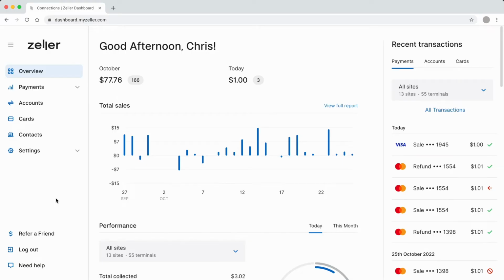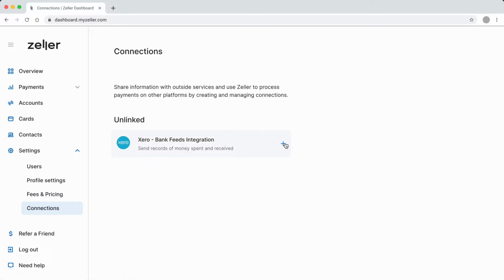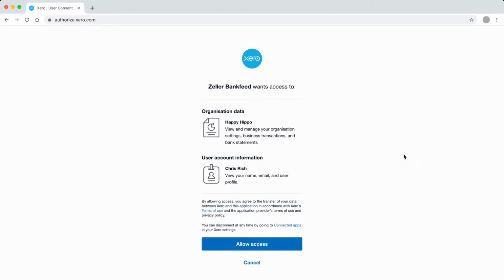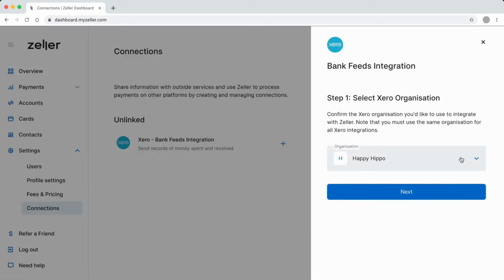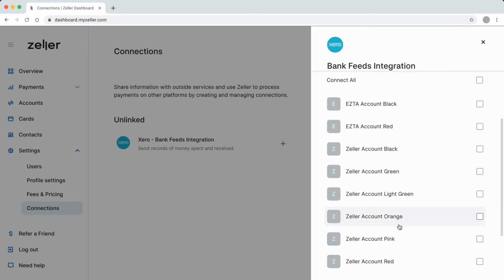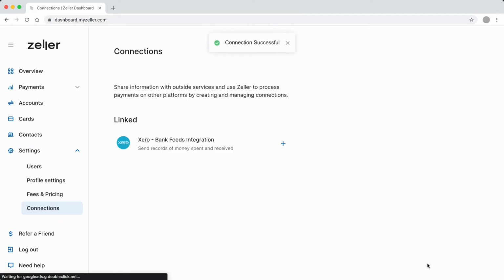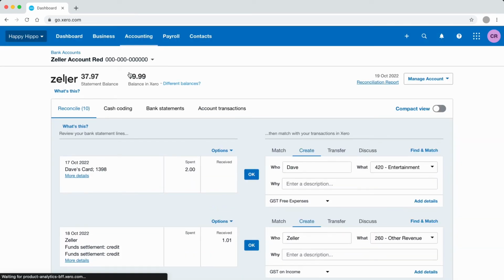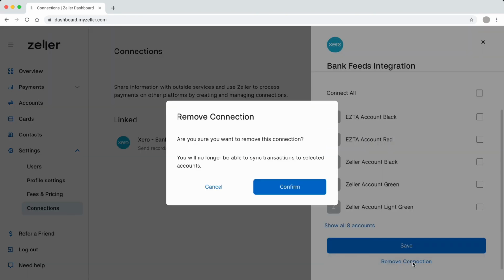Zeller Tutorials: Getting started with Xero Bank Feeds integration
Learn how to seamlessly feed Zeller transactions into your Xero account, for better bookkeeping.

Explore Zeller products

Connect with Zeller

About Zeller

Zeller helps Australian businesses of all sizes get paid, track their money, and manage their finances — quickly, simply, and with transparent pricing.